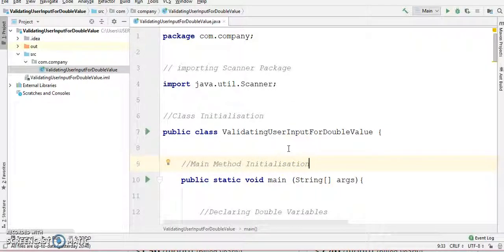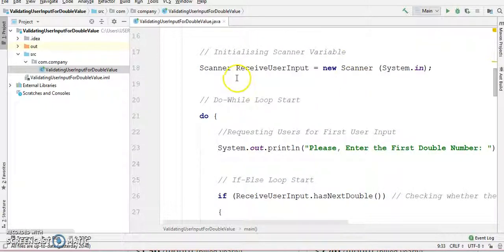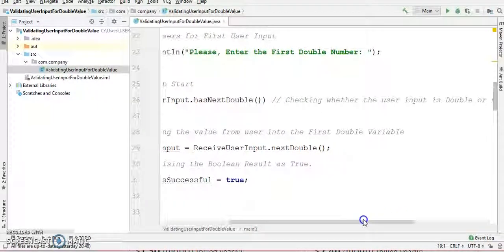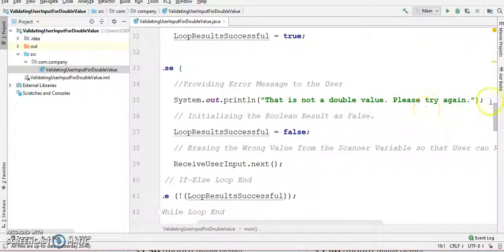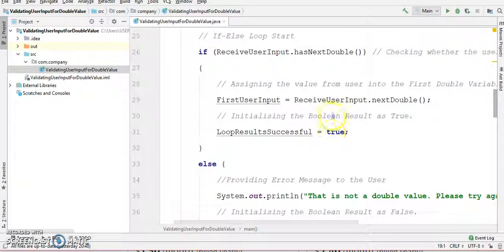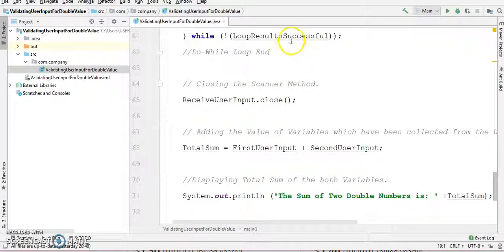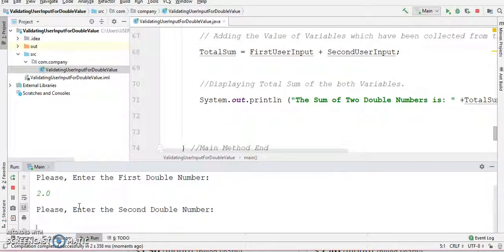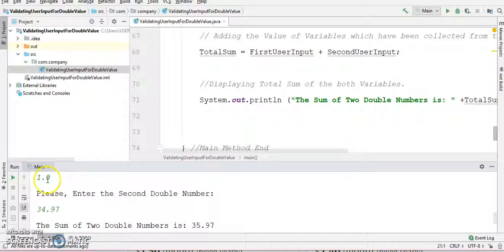Validating User Input for Double Value || Java programming || Input Validation || DoWhile & IfElse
User Input Validation for Double Value in JAVA Programming:
Uses of Scanner, Do-While and If-Else Loops. Code for the Entire Programme is provided below:

package com.company;

// importing Scanner Package
import java.util.Scanner;

//Class Initialisation
public class ValidatingUserInputForDoubleValue {

        //Declaring Double Variables
        double FirstUserInput = 0, SecondUserInput = 0, TotalSum = 0;
        //Declaring Boolean Variable
        boolean LoopResultsSuccessful;

        // Initialising Scanner Variable
        Scanner ReceiveUserInput = new Scanner (System.in);

        // Do-While Loop Start
        do {
            //Requesting Users for First User Input
            System.out.println("Please, Enter the First Double Number: ");

            // If-Else Loop Start
            if (ReceiveUserInput.hasNextDouble()) // Checking whether the user input is Double or not.
                // Assigning the value from user into the First Double Variable
                FirstUserInput = ReceiveUserInput.nextDouble();
                // Initialising the Boolean Result as True.
                LoopResultsSuccessful = true;
            else {
                //Providing Error Message to the User
                System.out.println("That is not a double value. Please try again.");
                // Initialising the Boolean Result as False.
                LoopResultsSuccessful = false;
                // Erasing the Wrong Value from the Scanner Variable so that User can Reinsert the New Value into the System.
                ReceiveUserInput.next();
            } // If-Else Loop End
        } while (!(LoopResultsSuccessful));
        //Do-While Loop End

        //Do-While Loop Start
        do {
            System.out.println("Please, Enter the Second Double Number: ");
                // Assigning the value from user into the Second Double Variable
                SecondUserInput = ReceiveUserInput.nextDouble();
                LoopResultsSuccessful = true;
            else {
                System.out.println("That is not an double value. Please try again.");
                LoopResultsSuccessful = false;
                ReceiveUserInput.next();
            } // If-Else Loop End
        } while (!(LoopResultsSuccessful));
        //Do-While Loop End

        // Closing the Scanner Method.
        ReceiveUserInput.close();

        // Adding the Value of Variables which have been collected from the User.
        TotalSum = FirstUserInput + SecondUserInput;

        //Displaying Total Sum of the both Variables.
        System.out.println ("The Sum of Two Double Numbers is: " +TotalSum);

    } //Main Method End
} // Class End